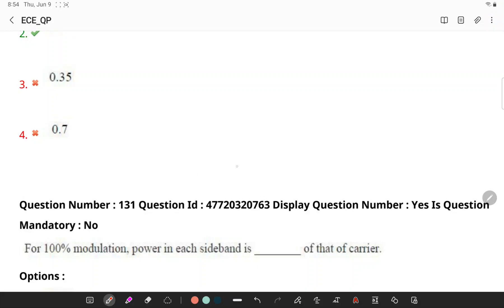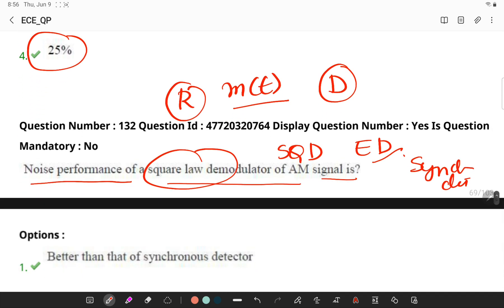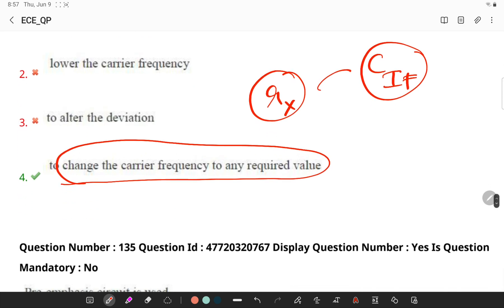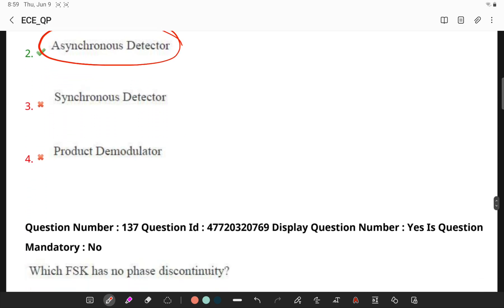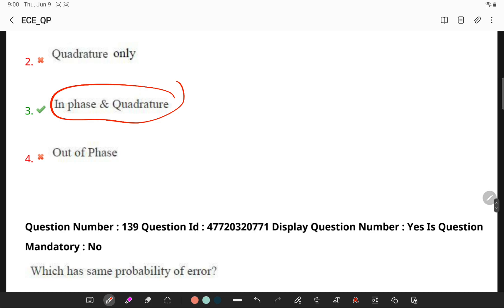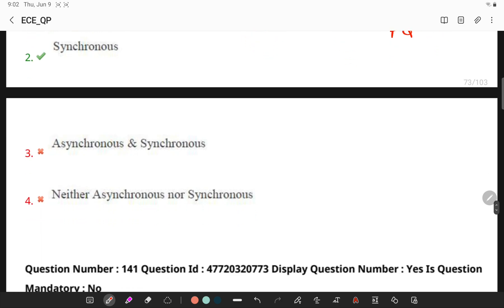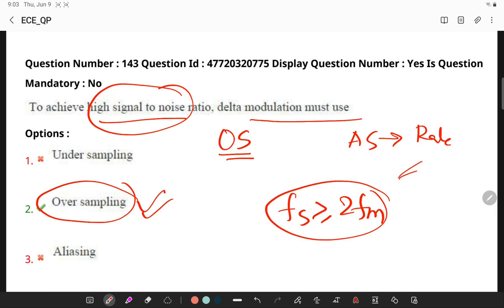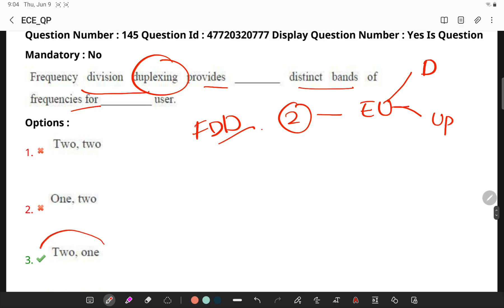COMMUNICATIONS SYSTEMS Questions Detailed Explanation AP ECET 2021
🙏 Welcome to ECET Previous Examination Questions
detailed Explanation Channel, your one-stop solution for ECET Exams

COMMUNICATION SYSTEMS  bit to bit expalnation.

THIS VIDEO IS A INITIATIVE TO SUPPORT
ALL FINAL YEAR STUDENTS OF ECE BRANCH
PREPARING FOR ECET
WHO ARE FACING TOUGH TIMES
PREPARING AT HOME DUE TO COVID

FOR UPDATES

About me:
I am a Lecturer in ECE at SV,Government Polytechnic Tirupati.I will be teaching you on this channel. I  will try cover the entire syllabus, strategy, updates, and notifications which will help you to crack the ECET exam 🎯

"The truth is that if you provide services or products for free then you are sending a signal out to PEOPLE that you have no value. Free is more often than not treated with lower regard than a service that is paid for."